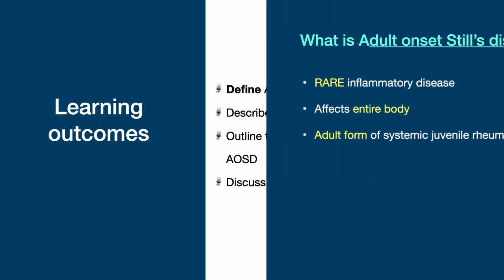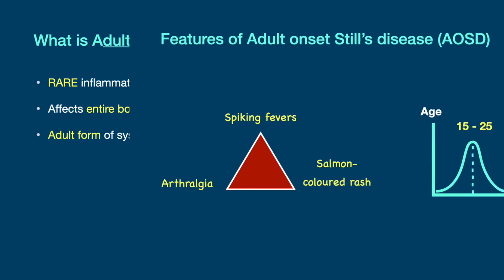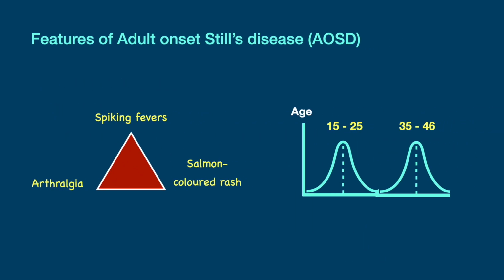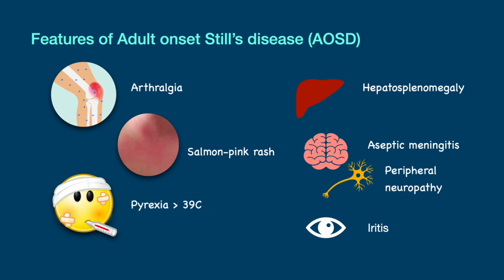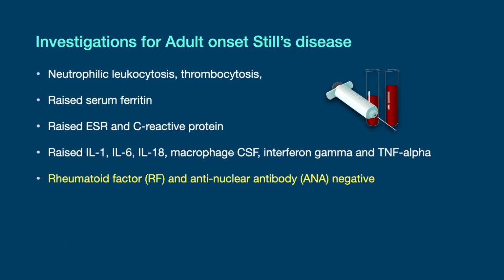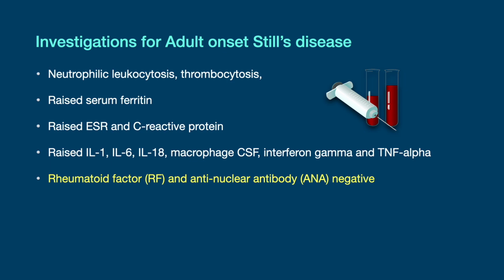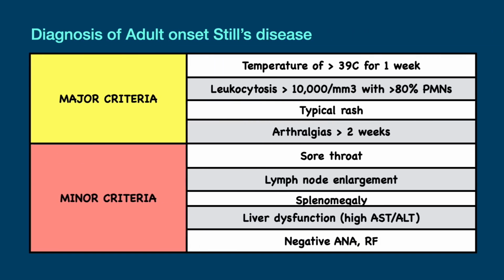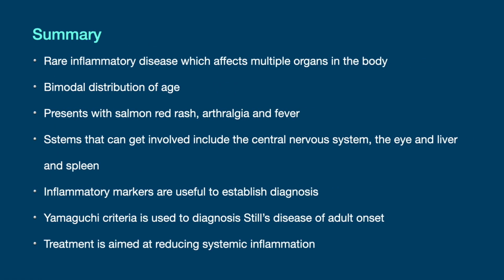Adult Onset Still's Disease - High-Yield Review: Multisystem | Rheumatology Masterclass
Adult onset still's disease high-yield clinical review covering core diagnostic criteria, evidence-based management, and essential exam frameworks.